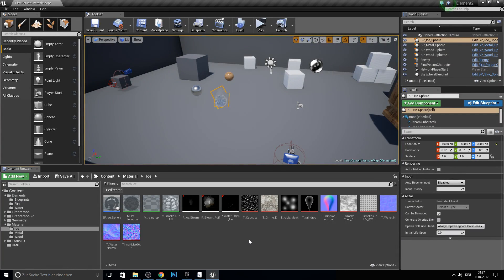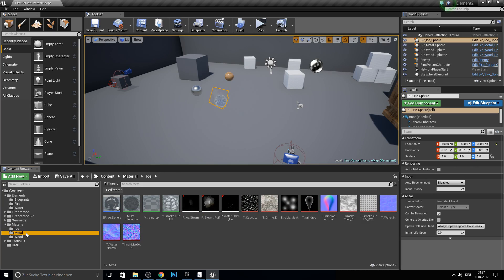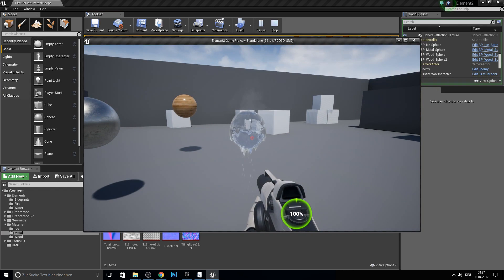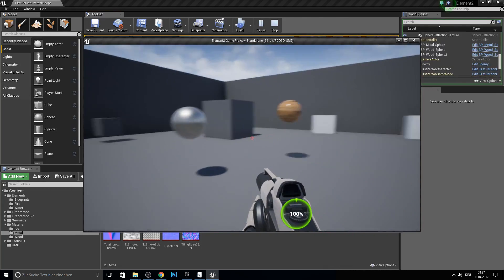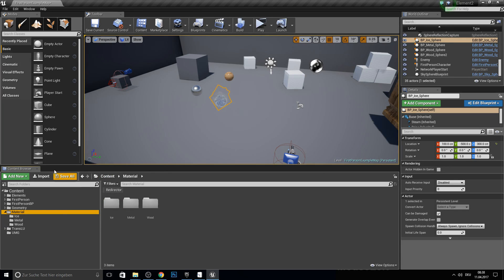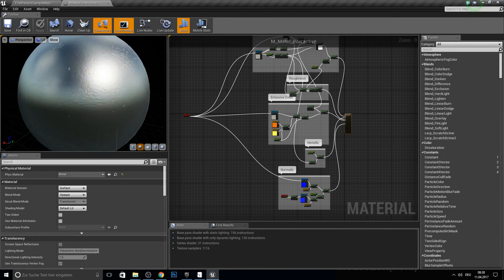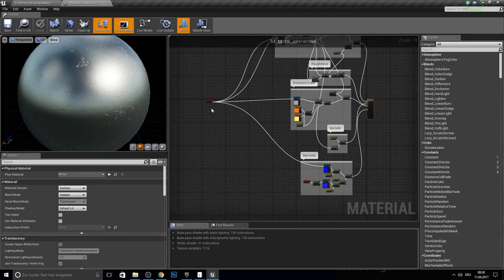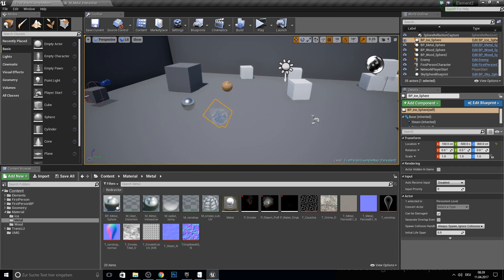Unreal Engine 4 - Dynamic Ice & Metal Material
Hey guys and welcome to this small Tutorial, today we will:
- update our elements project
- add ice and metal material

If you want to Support me:
You will have much Impact on my future Tutorials!